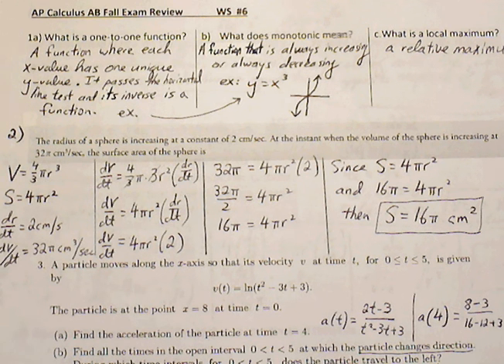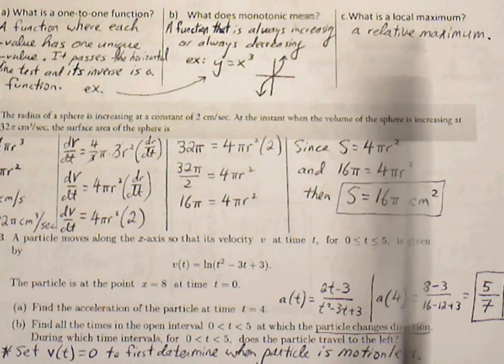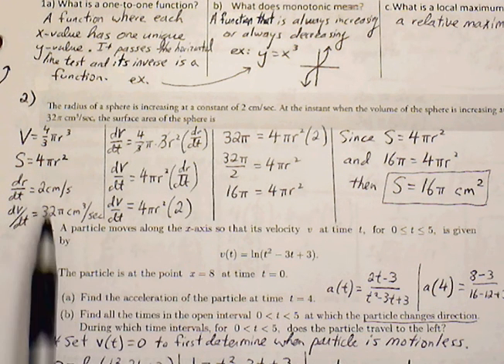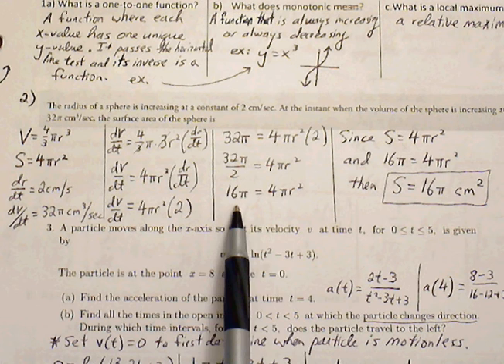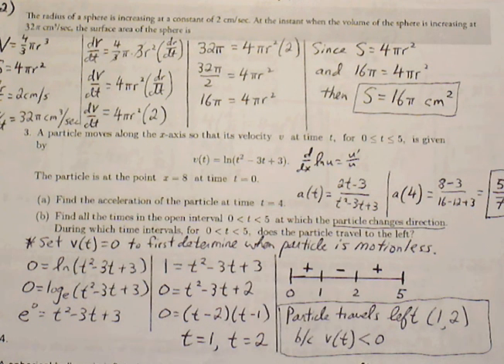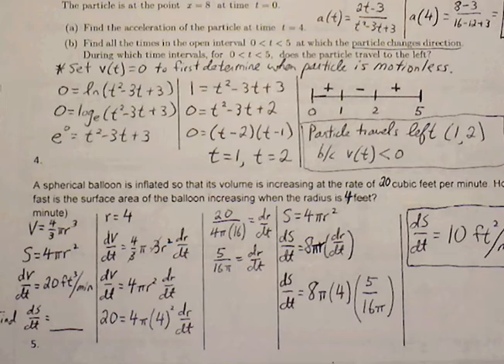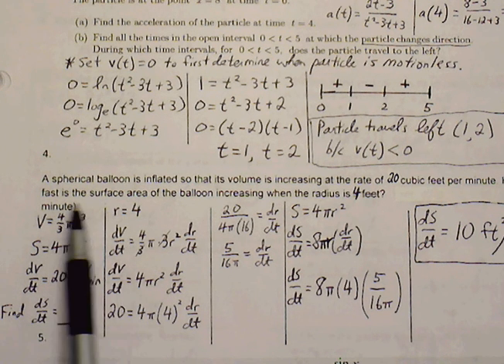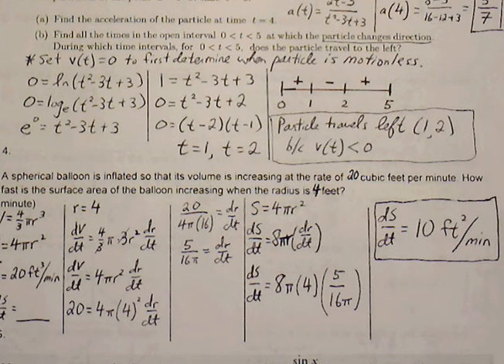Calculus AB Fall Exam Review WS #6 (part 1)